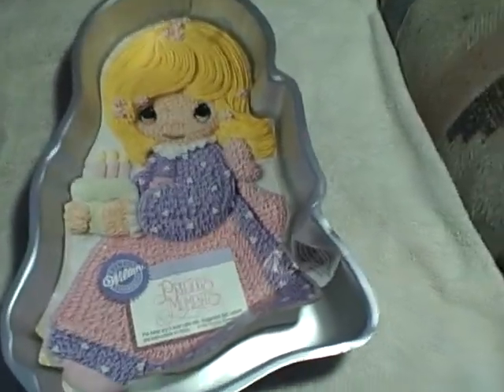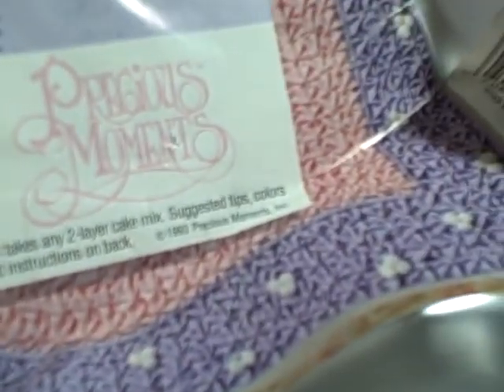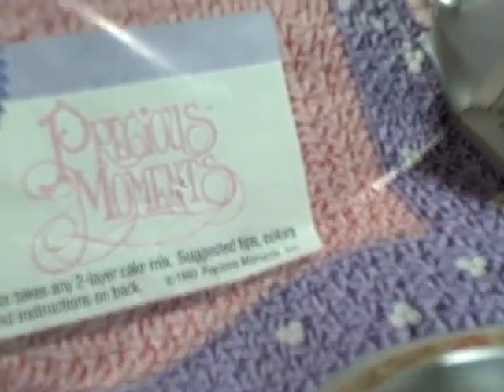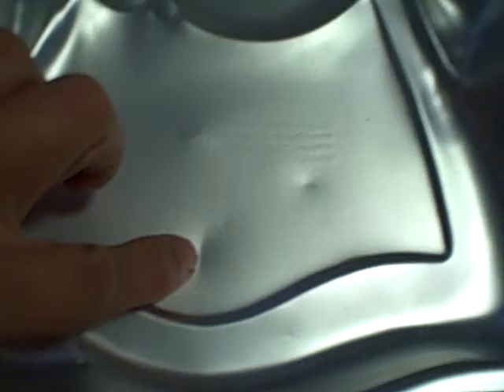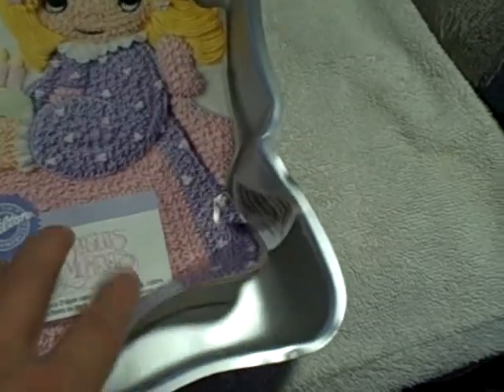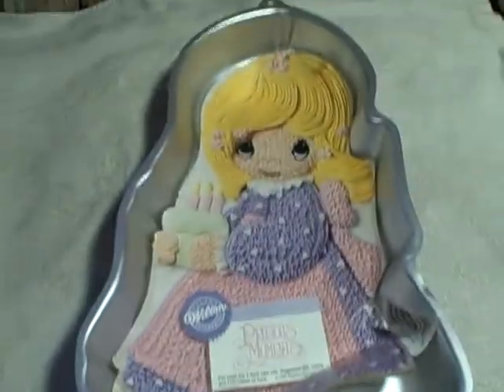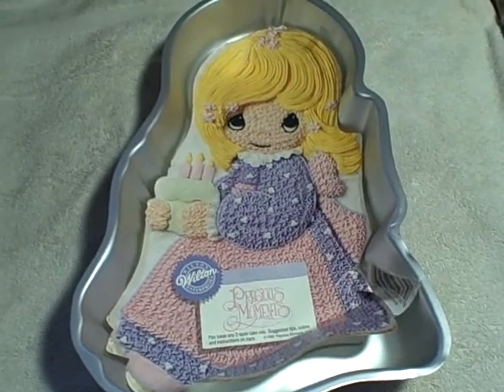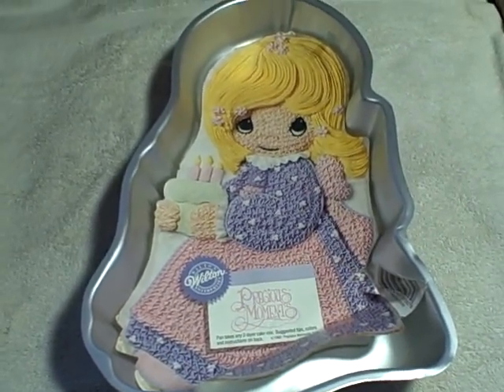Wilton Precious Moments Cake Party Pan Baby Shower Birthday Mold # 2105-9365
For sale a Wilton cake pan in the shape of a girl. Pan is in real good shape (see pictures). It is mold # 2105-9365. Cake pan measures about 15 1/2 inches (39.37 cm) by 9 inches (22.86 cm) by 2 inches (5.08 cm). This item is for sale.